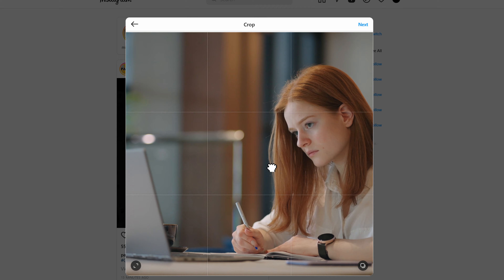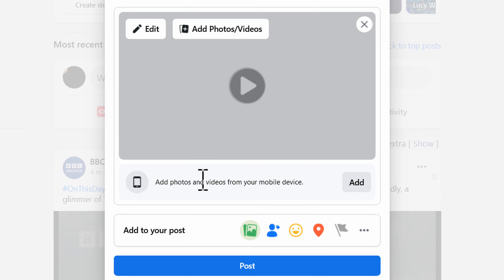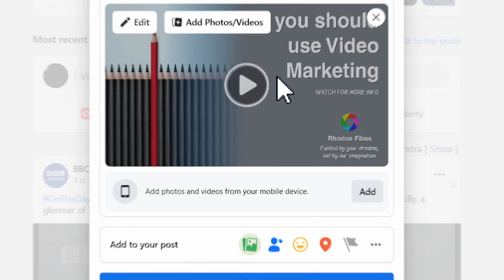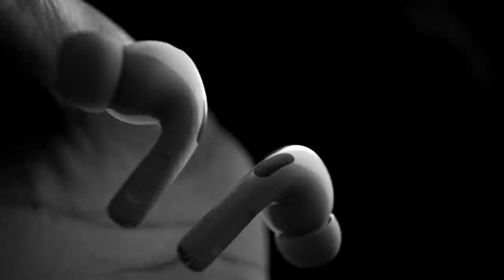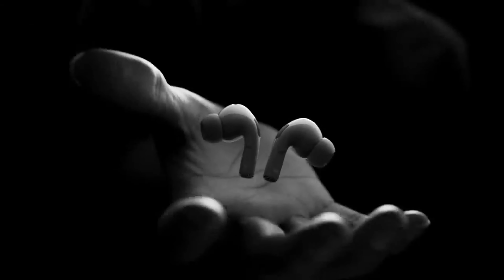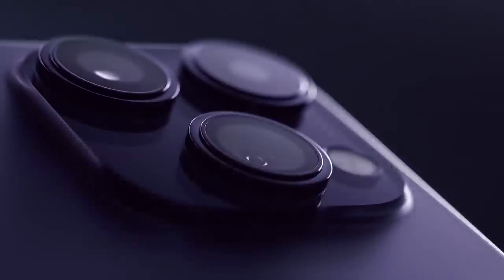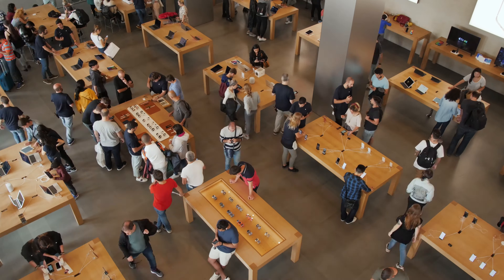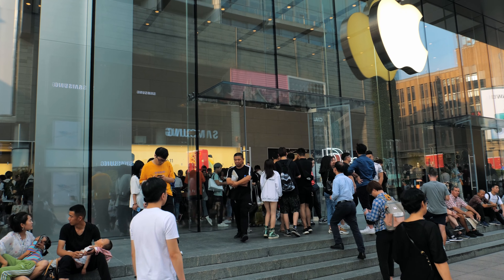Unleashing the Secrets: How Big Brands Create Anticipation on Social Media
TV advertisements have come a long way since the first one aired in New York in 1941. Today, advertising agencies use video to refine brand identities. The psychological impact of lighting, focus, music, and scripts are crucial elements that shape the final film. But what can we learn from big brands like Apple and start using video as a tool to develop our own company and brand identities?

 I give you a few tips to help you rise above your competition